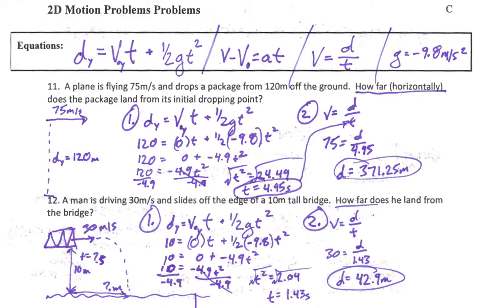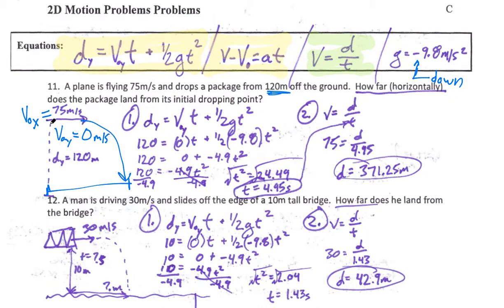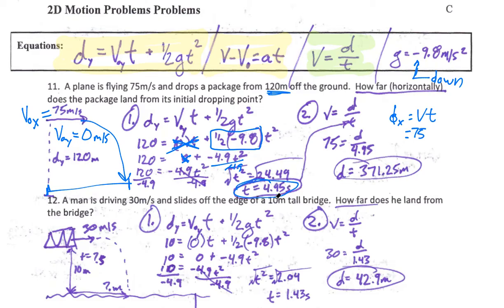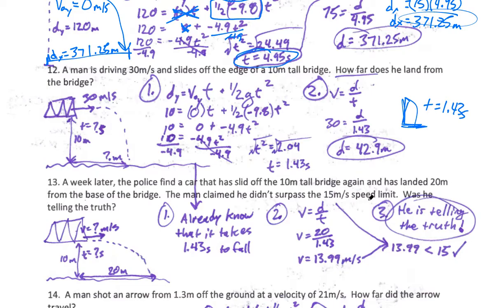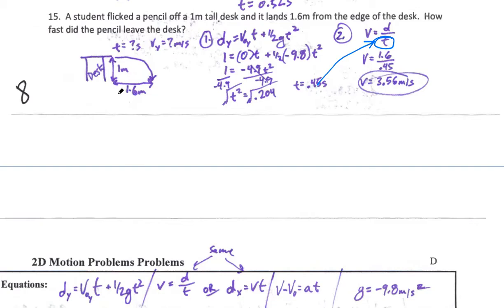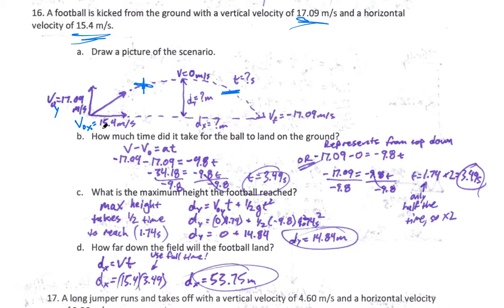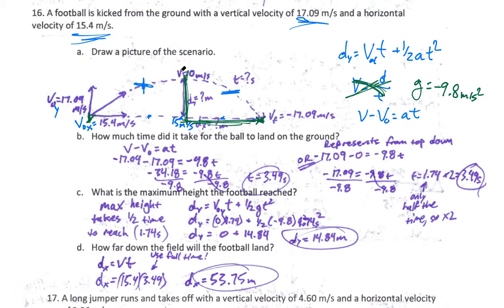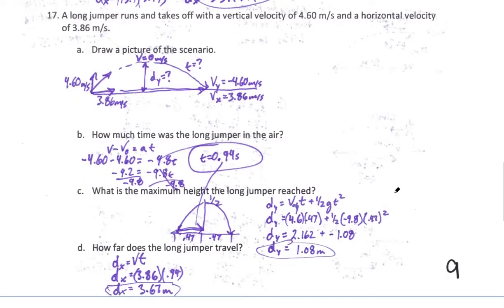2D Motion Explanations pages 8 - 9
This video explains answers to pages 8 & 9 in the 2D motion packet.